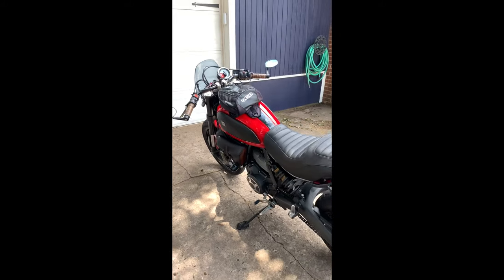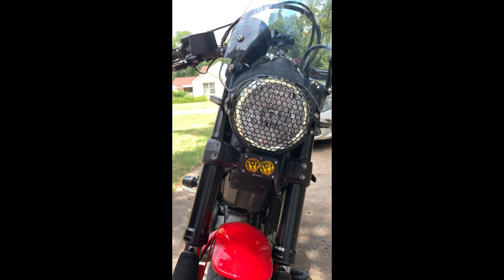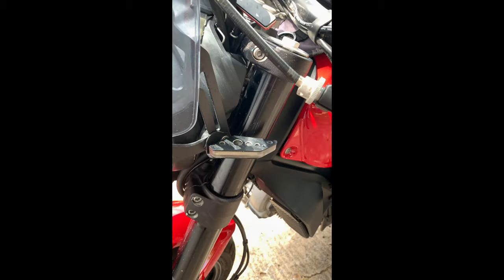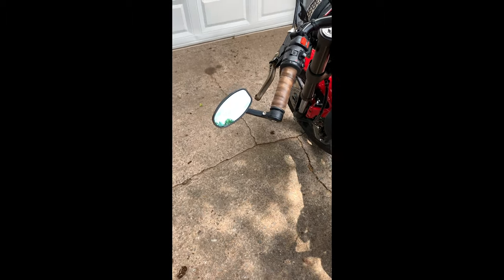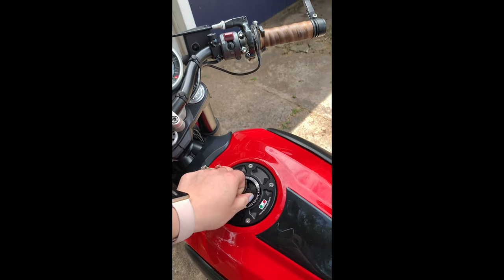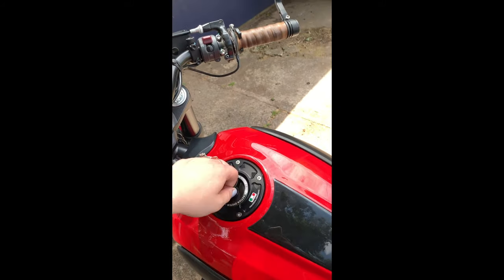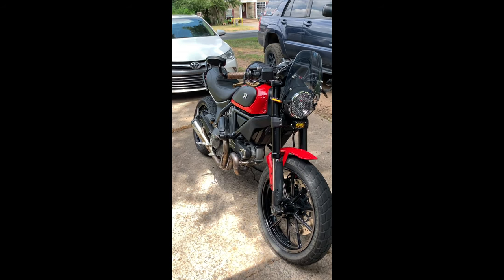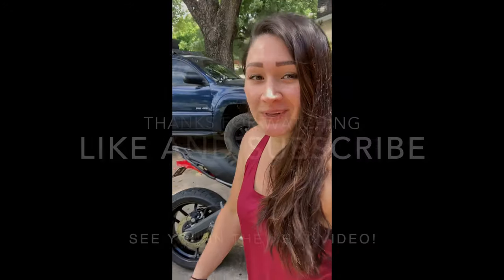MotoGirl86 Vlog 1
Short awkward hello intro and bike review!
Mods List

Fox Rear Shock and Spring
Rexxer Tune
DNA High Flow Filter
Dart Wind Screen
Two Brothers Slip-on Exhaust
Ducati Heated Grips
Baja Design S2 Pro Aux Light
Competition Werks Integrated Tail Light
Evo Tech Cooler Guards
Evo Tech Headlight Guard
Norman Hyde M-Bars
Mustang Seat
NRG Front Turn Signals
Venom Vortex Sliders
TripMachine Leather Hand Grip Wraps
TWM Quick Release Gas Cap
Removed Charcoal Canister
EBay/Amazon Special- Levers, Mirrors and Chain Guard